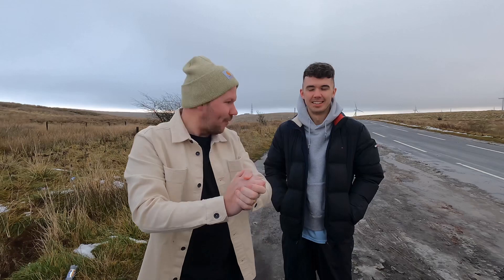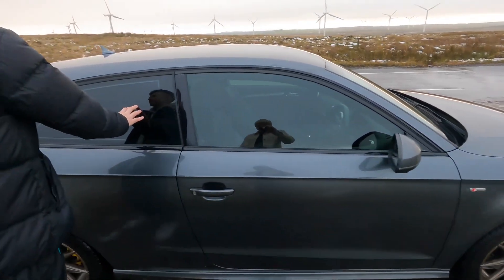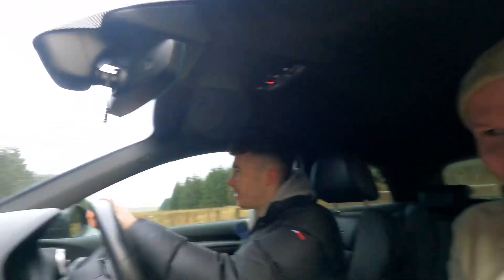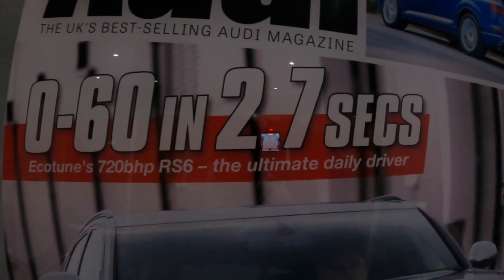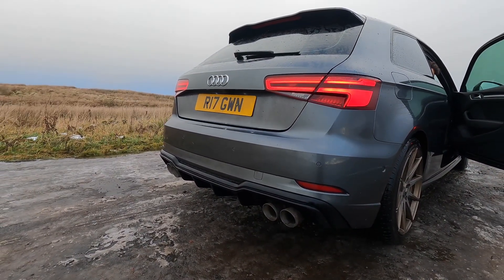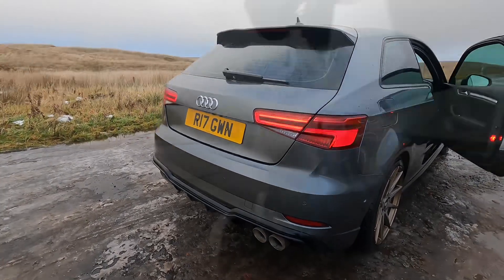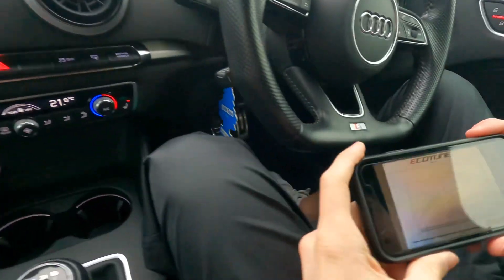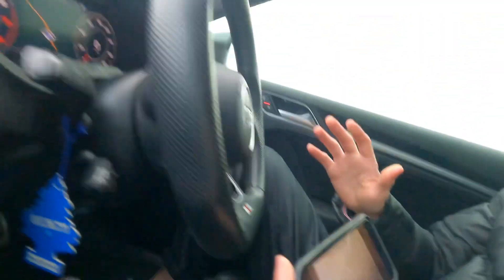AUDI A3 STAGE 1 | RESULTS AND ROAD TEST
Audi A3 8V is taken to @EcotuneUK for a stage 1 rempap!

We share the before and after and have a road test!